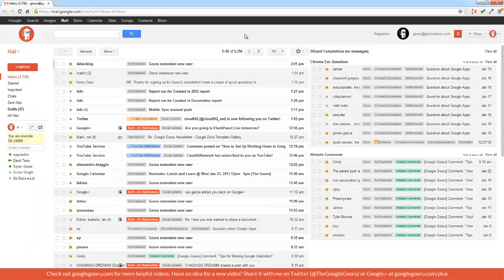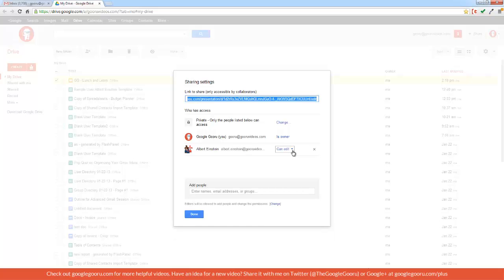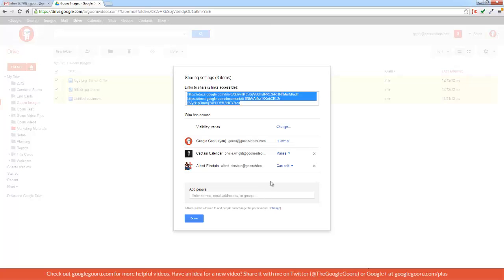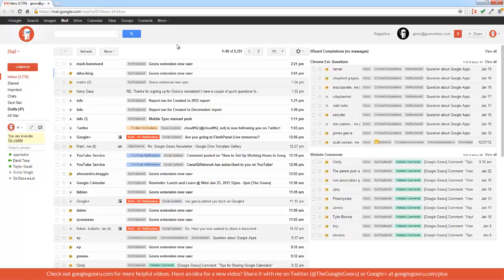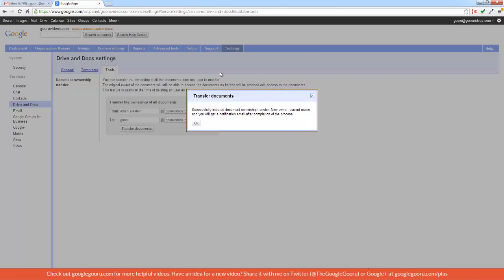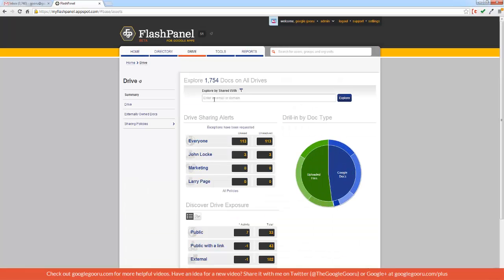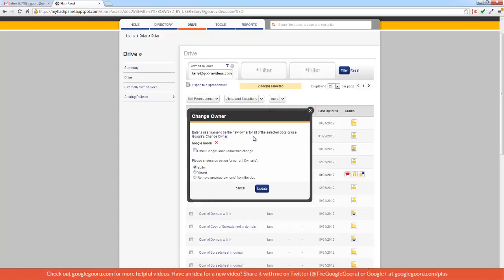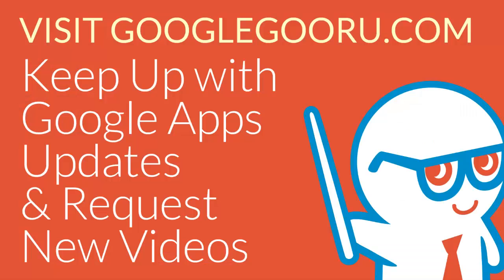How to Transfer Ownership of a Google Doc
Learn how to transfer ownership of a Doc as a user or an admin. An ownership transfer can be performed as a user within Google Drive, while Admins can perform this task in the Google Apps Control Panel, or by using a 3rd party tool. In this video we highlight FlashPanel.